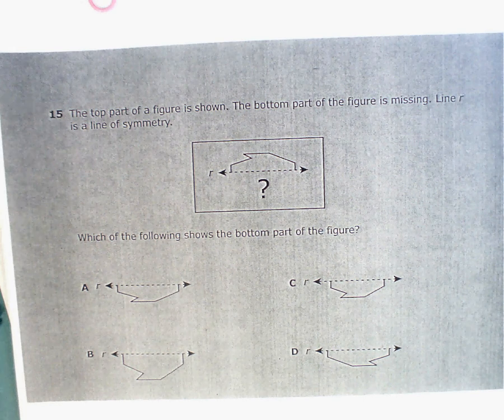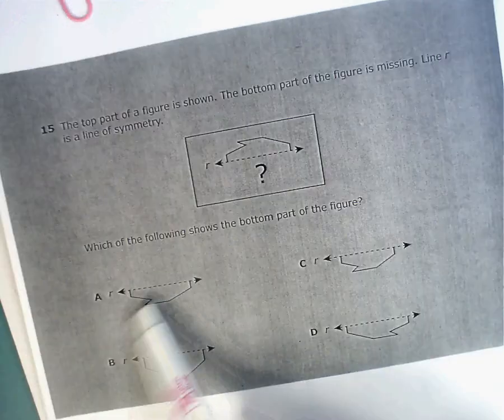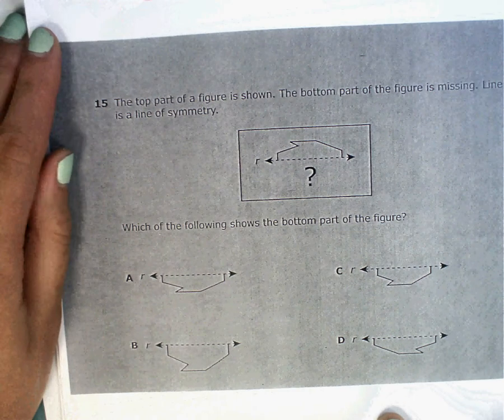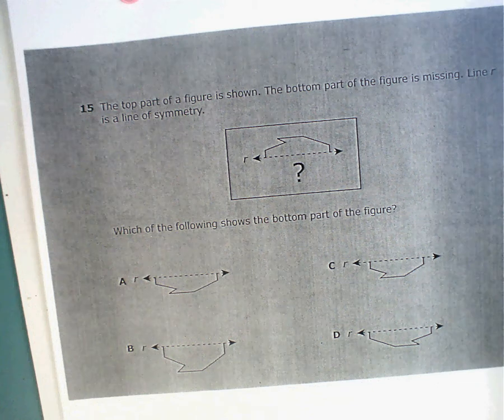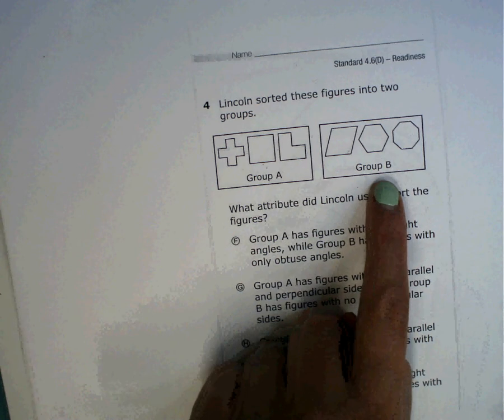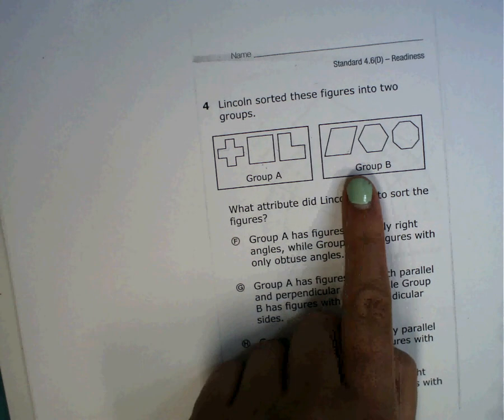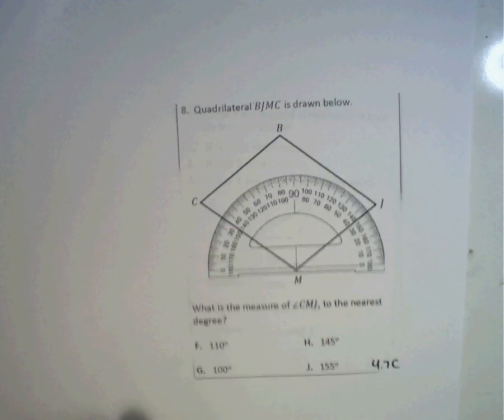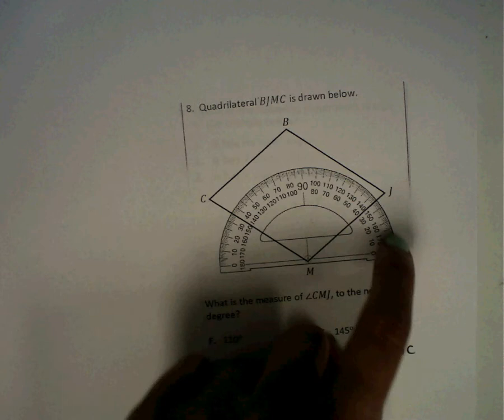Day Six Stations Overview